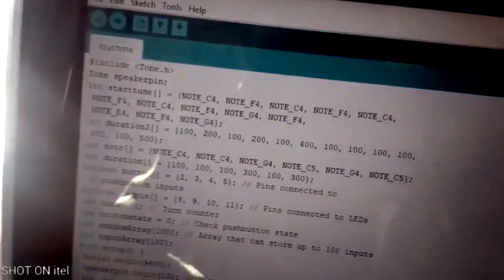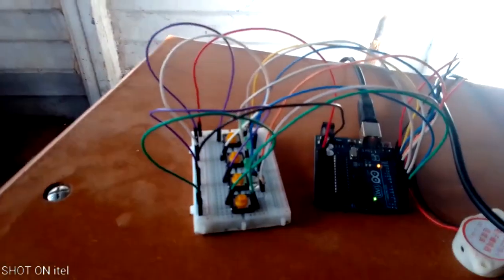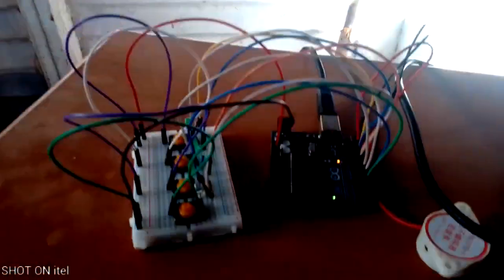Embedded systems programming -memory game with arduino uno 😂😂😂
Share images.